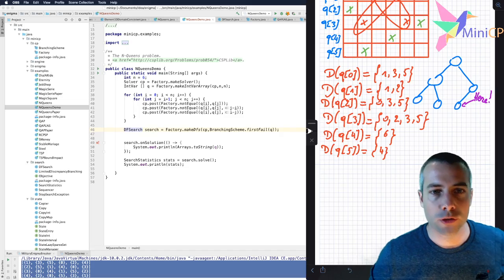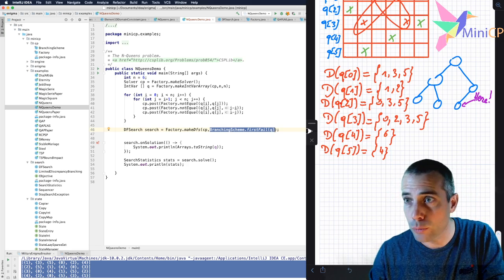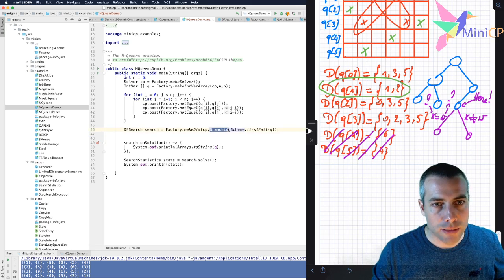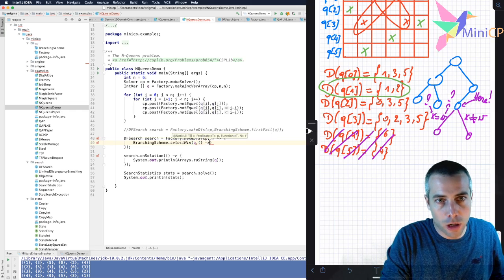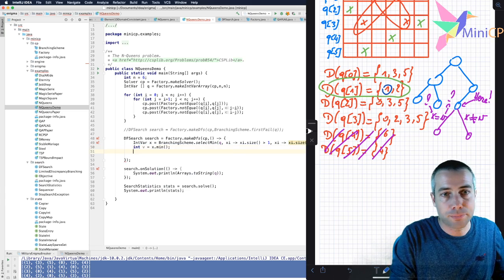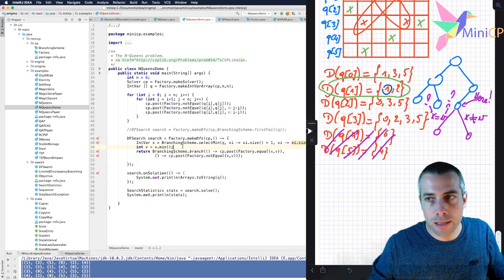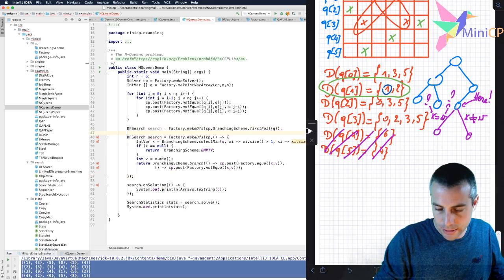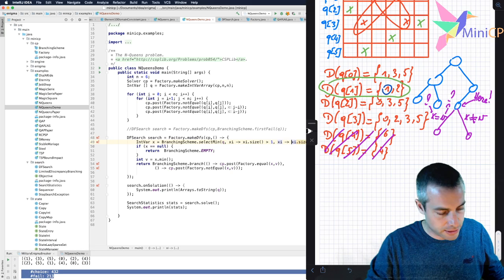04 n queens first fail